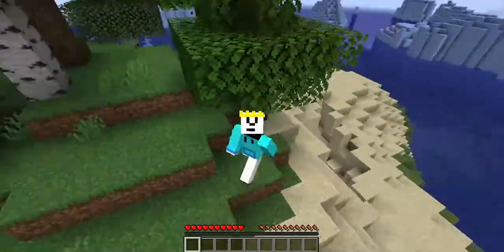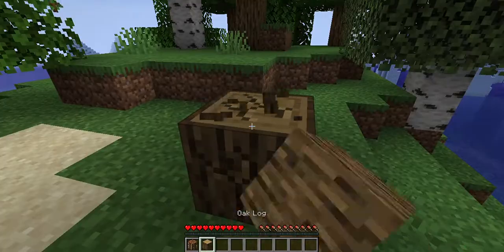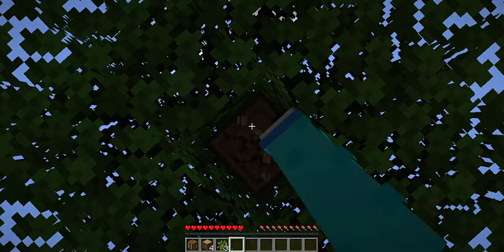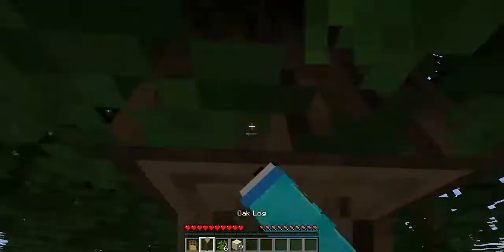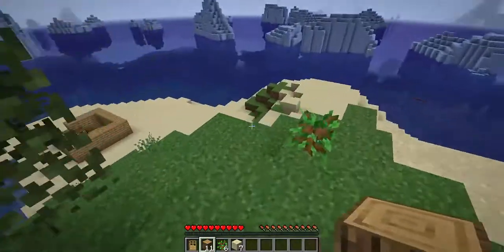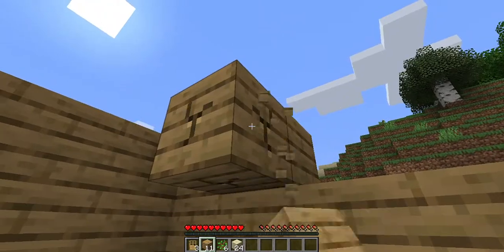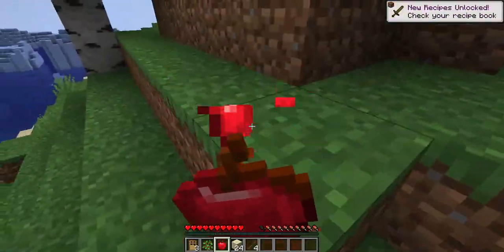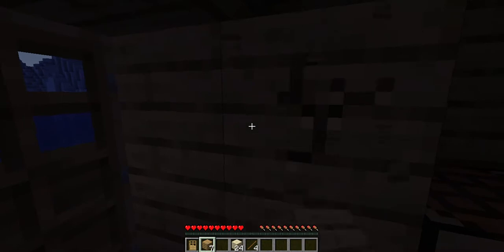minecraft part 1 :D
yes. 1.17 world!